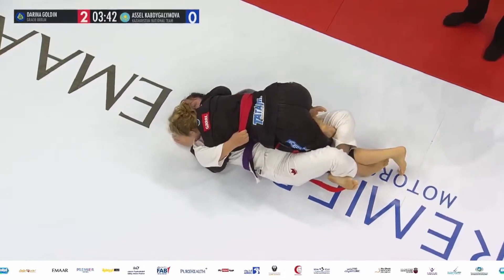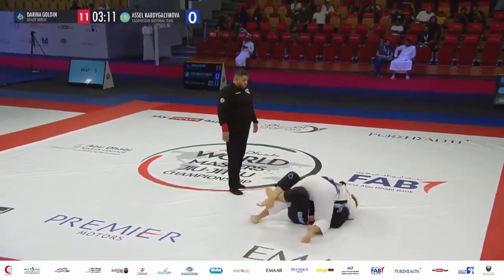DARINA GOLDIN vs ASSEL KABDYGALYMOVA - ABU DHABI WORLD PRO MASTERS JIU JITSU 2022